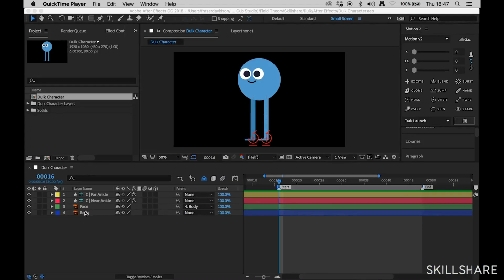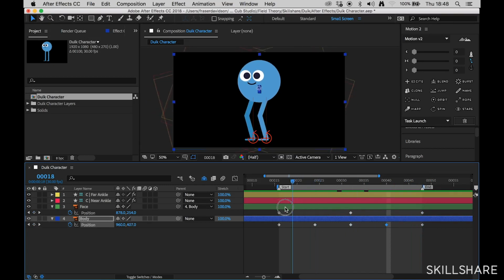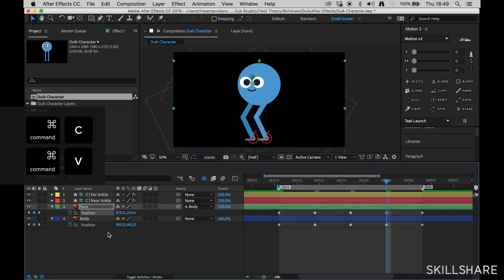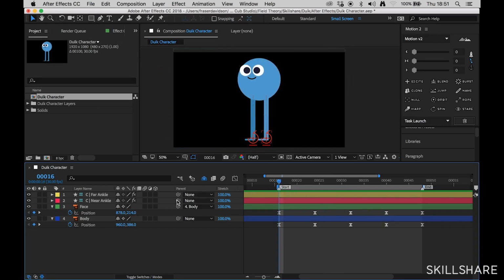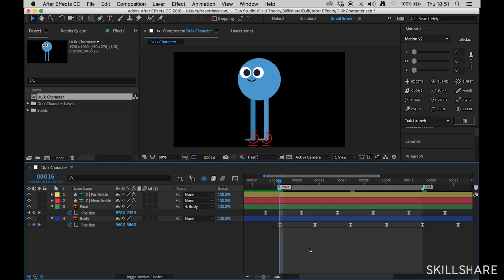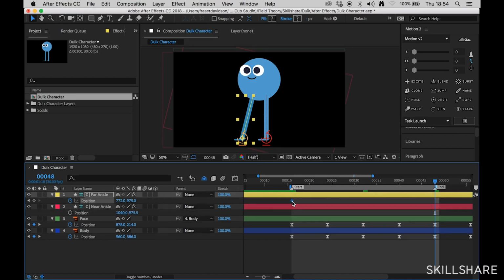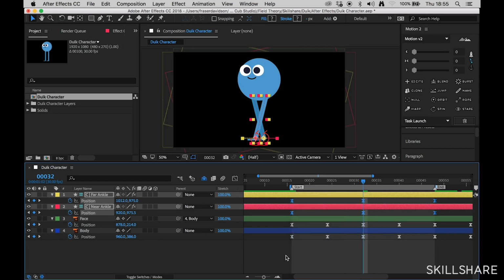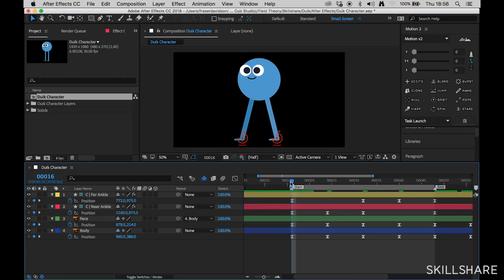12 Animating Your Walk Cycle